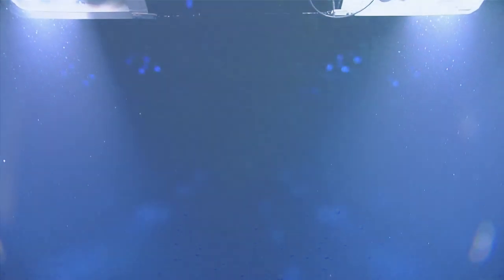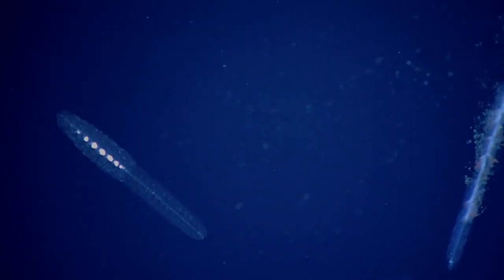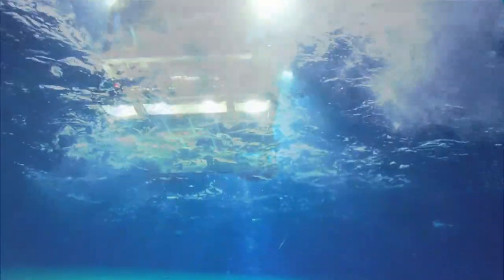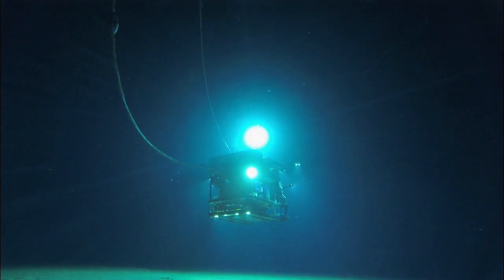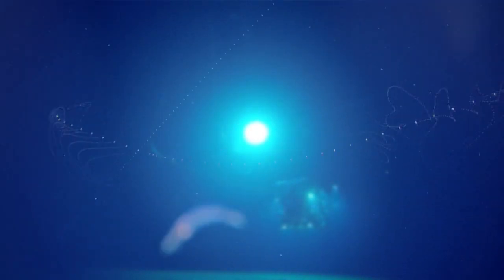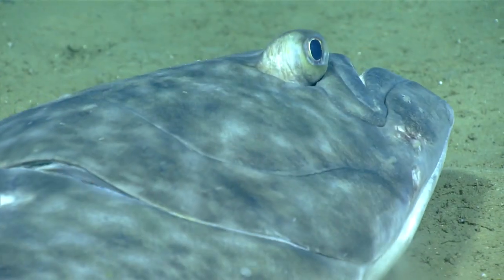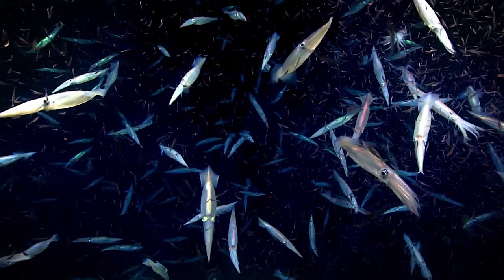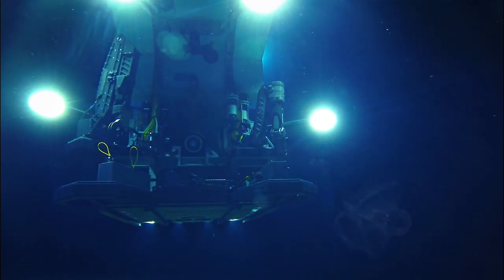Exploring the Water Column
The water column is the largest, yet one of the most underexplored, habitats on the planet. With the full volume of the water column available to move freely about in all dimensions, midwater animals may seem sparse, but in fact, the water column also holds a much greater biomass than the seafloor. While the majority of our dives focus on surveying the seafloor to understand the habitat and life there, we are beginning to apply tools and technologies to learn about the abundant life that lives between the sea surface and the seafloor. From gelatinous animals such as jellies and siphonophores to fish and squid, the organisms that live in the water column are an essential link in the marine ecosystem.

Video courtesy of the NOAA Office of Ocean Exploration and Research.